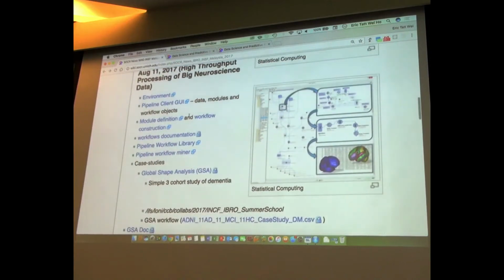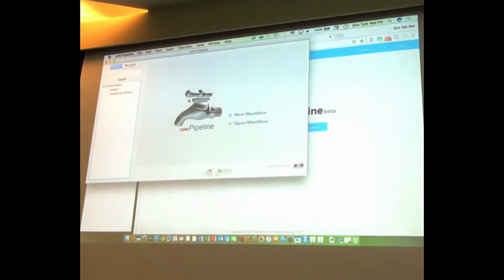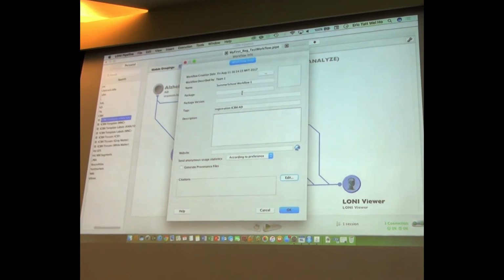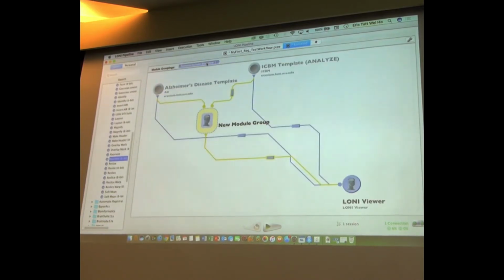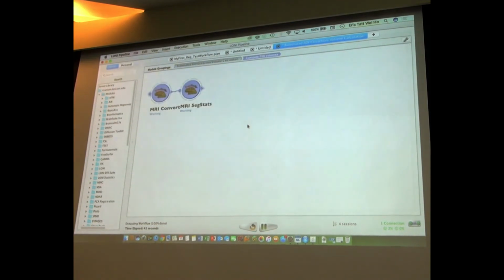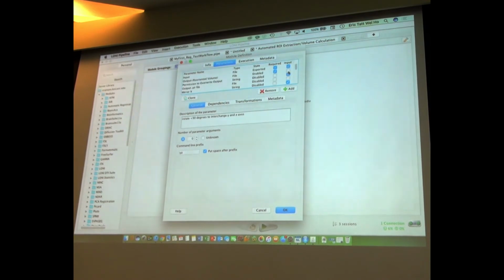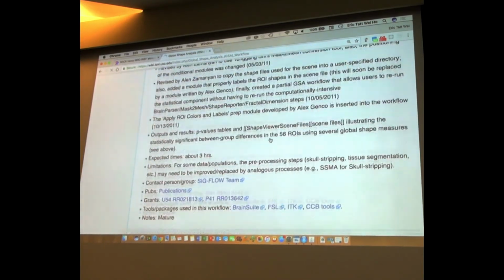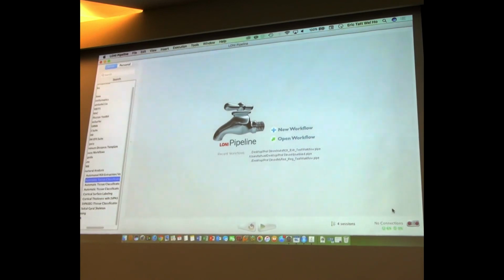USC Laboratory for Neuro Imaging (LONI) Pipeline - Part 1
Title: USC Laboratory for Neuro Imaging (LONI) Pipeline

Subjects: data processing pipeline
Difficulty level: beginner
Type: Video / weblink

Description:
This tutorial lecture is a practical introduction to the LONI Pipeline interface for processing brain datasets.